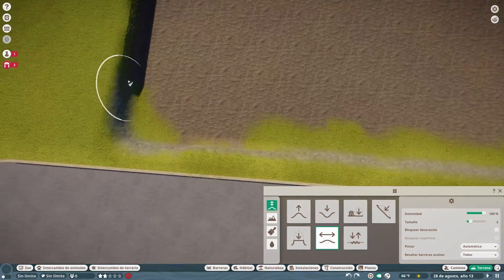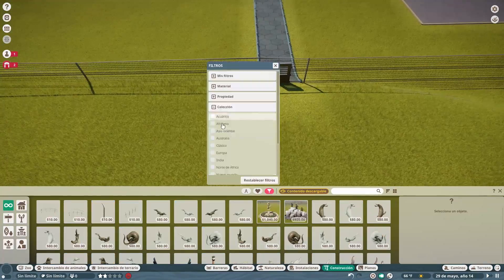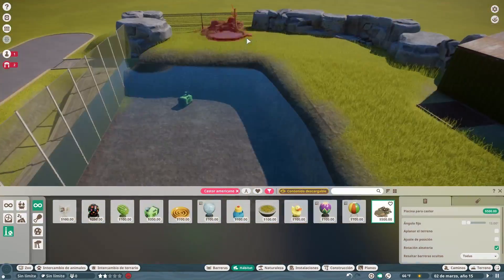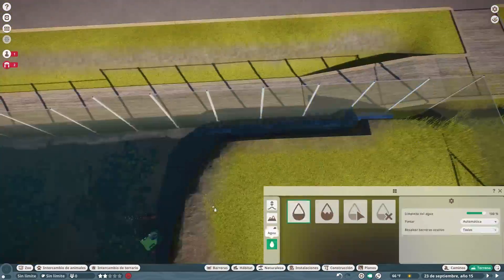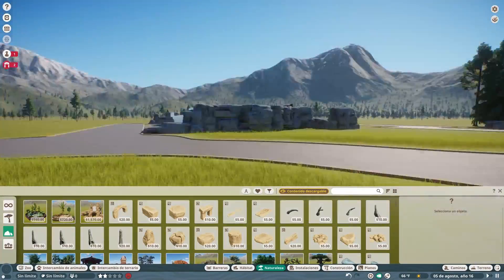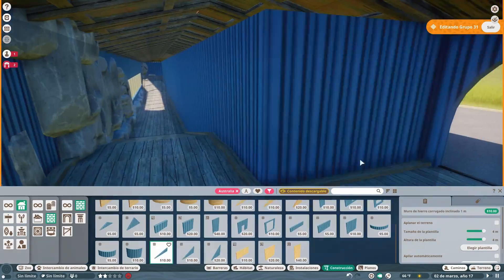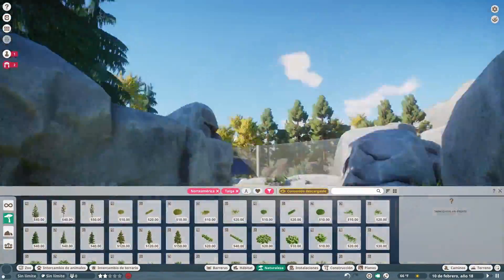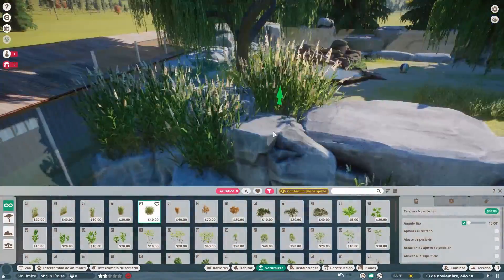American Beaver Habitat Speedbuild | Wyoming Zoo Ep2 | Planet Zoo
Insta, Twitter: nochequeen
Twitch.tv: noche_queen
Steam: Moony